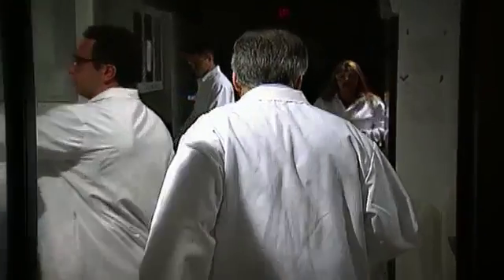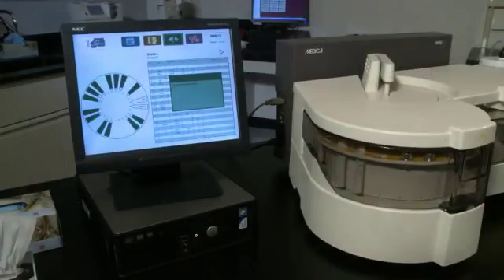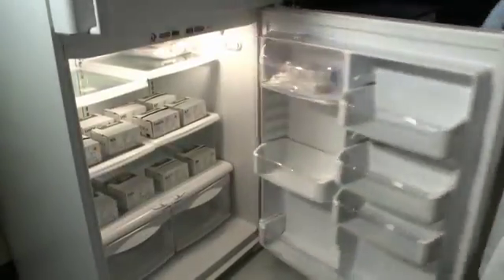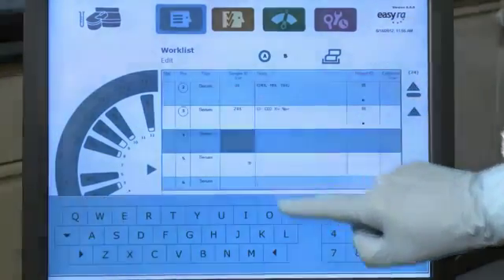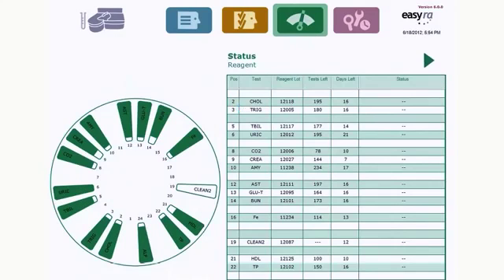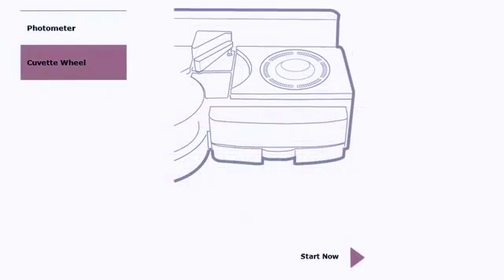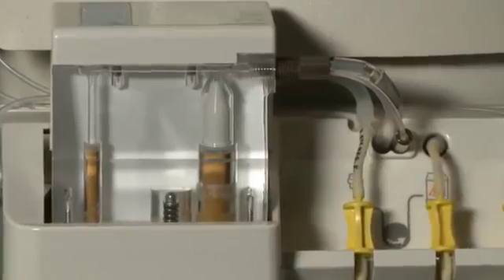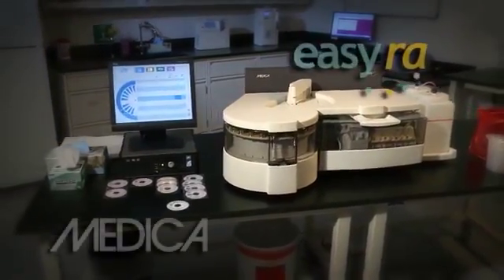Биохимический автомат EasyRA (Medica, США). Легко научиться, удобно работать, просто обслуживать!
Настольный биохимический автоматический анализатор EasyRA (Medica Corporation, США). Легко научиться, удобно работать, просто обслуживать!
Дистрибьютор в РФ - ЗАО "АНАЛИТИКА"

EasyRA® Clinical Chemistry Analyzer Demo
Ролик на официальном канале Medica: